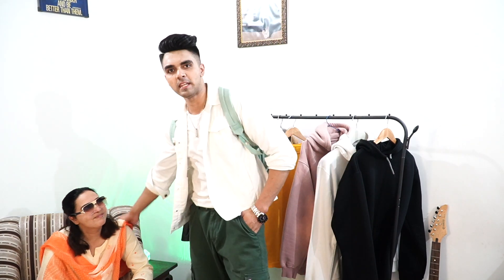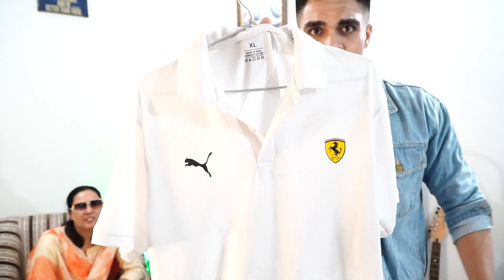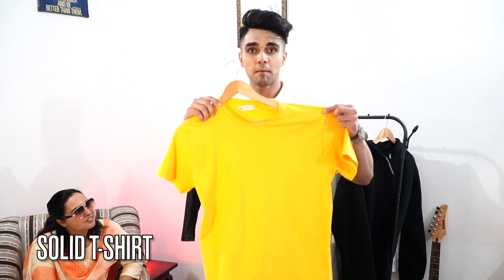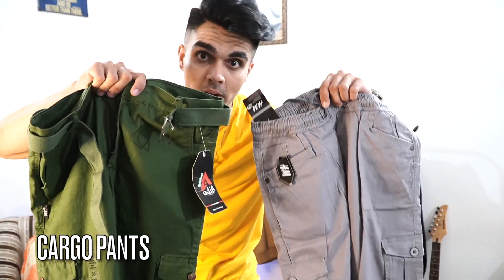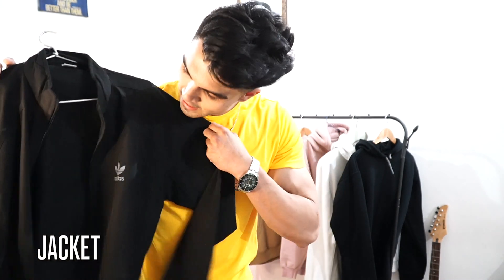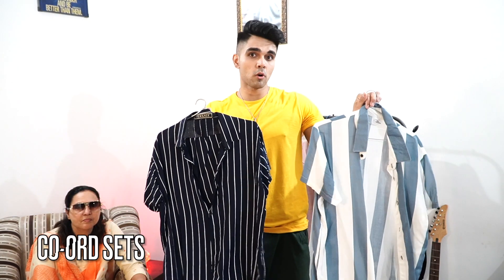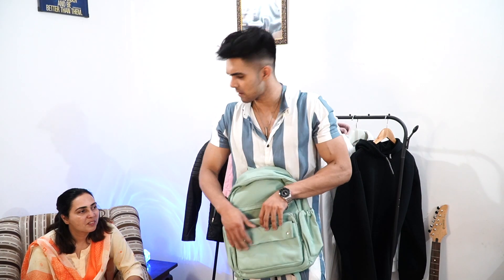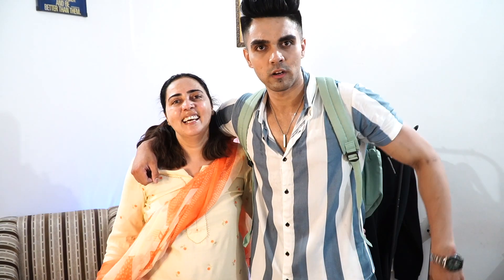Sarojini Nagar Haul for MEN/ SAROJINI NAGAR MARKET DELHI